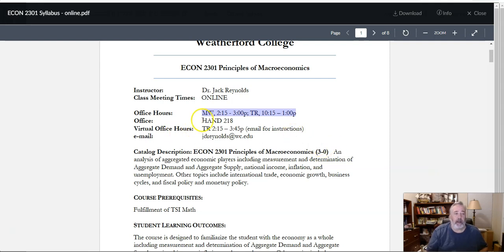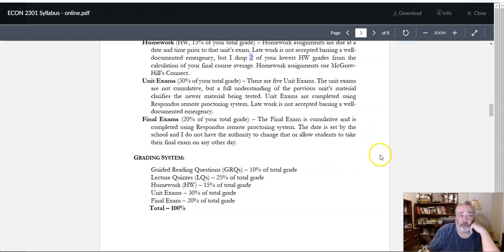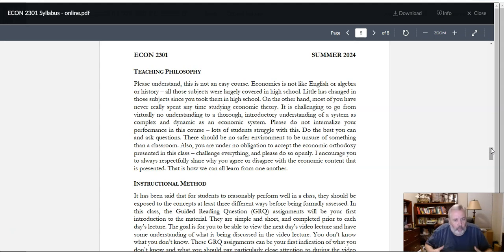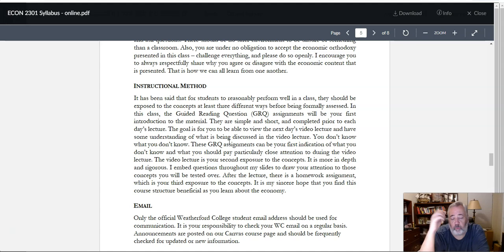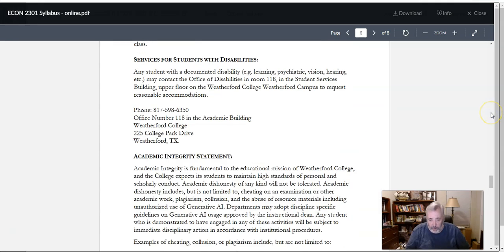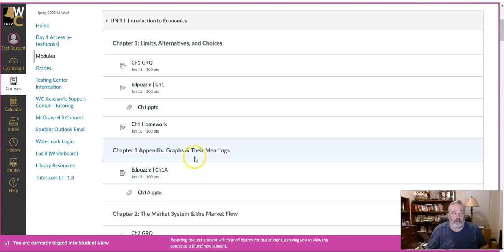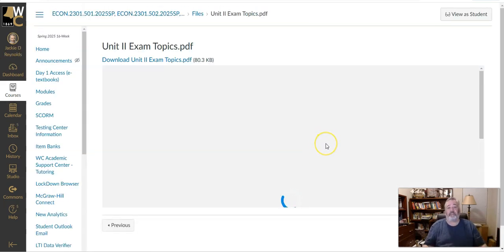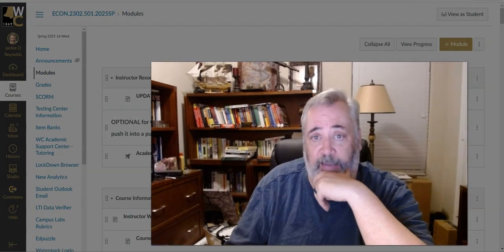25SP Intro Video macro & micro